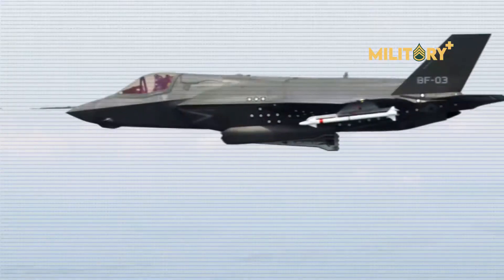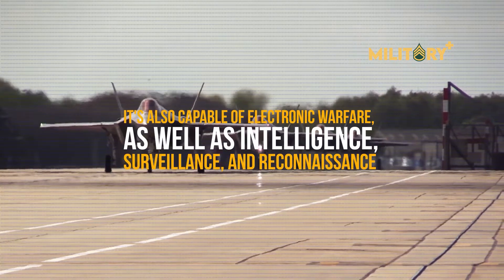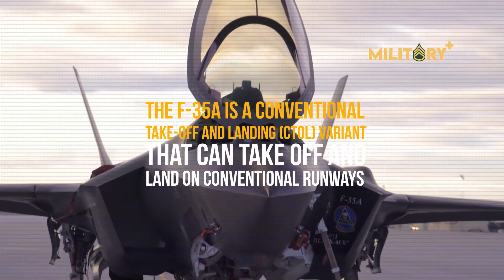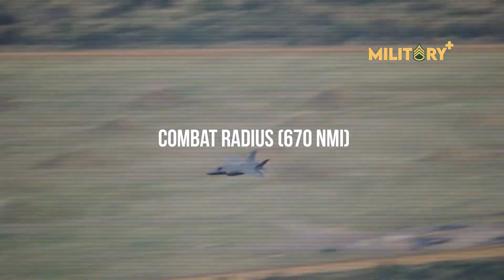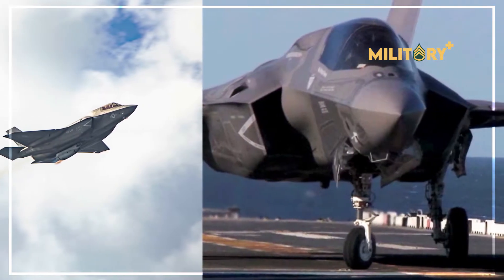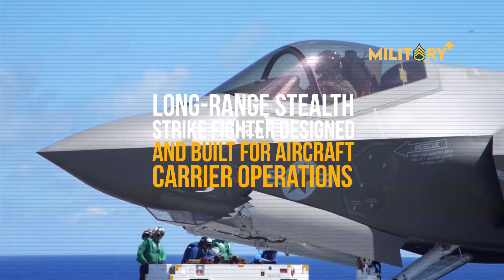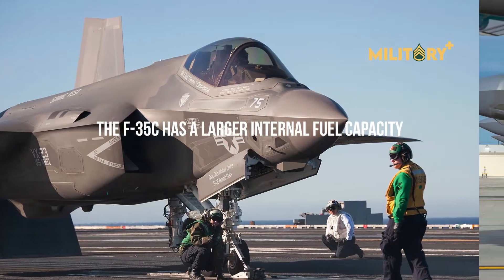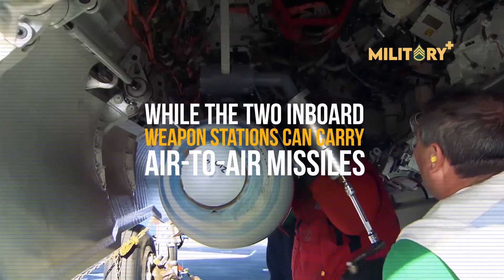The F-35 Variants | Which One Is The Best?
The Lockheed Martin F-35 Lightning II is a stealth multirole combat aircraft that is designed to perform both air superiority and strike missions. It is a single-seat, single-engine, all-weather stealth multirole combat aircraft. It's also capable of electronic warfare, as well as intelligence, surveillance, and reconnaissance.

The aircraft has three main variants: The F-35A conventional take-off and landing (CTOL), the F-35B short take-off/vertical landing (STOVL), and the F-35C carrier variant (CV). The F-35 A/B/C variants were all designed in different performance and operational capabilities in mind.